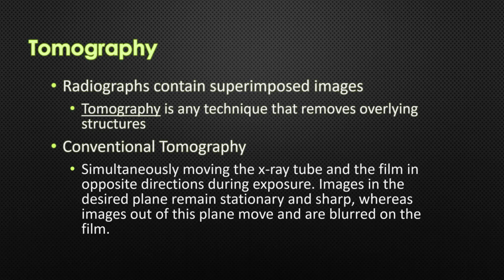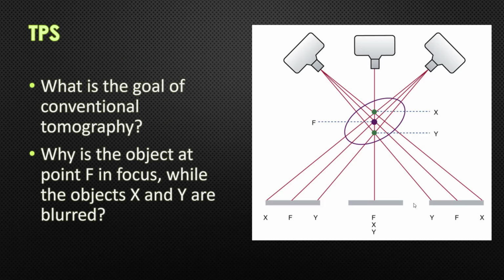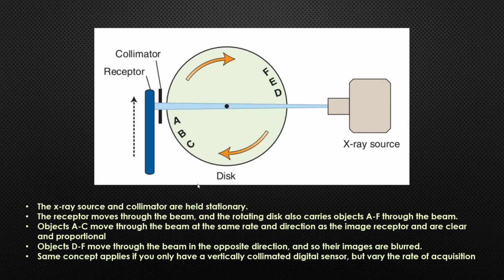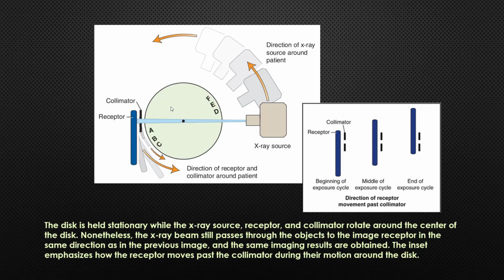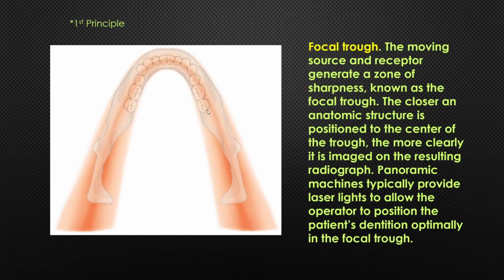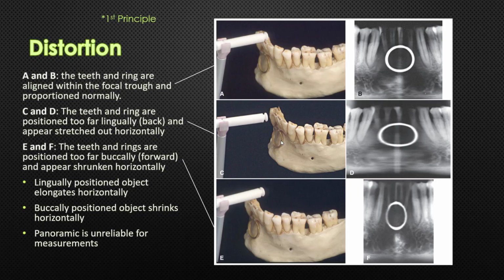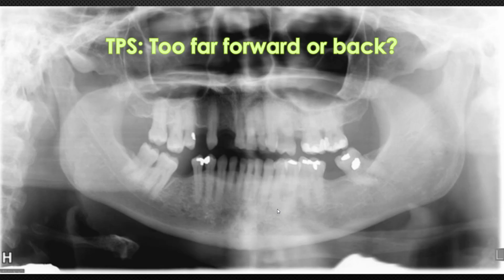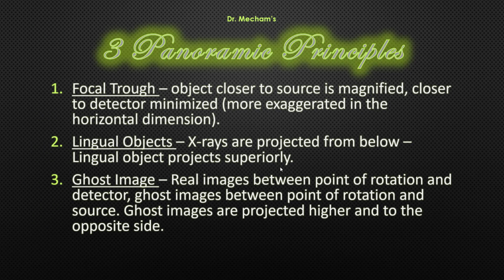Panoramic Radiography; Tomography and the Focal Trough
In this video, Dr. Mecham explores the "Focal Trough" in panoramic radiography, a critical concept for dental imaging. He explains tomography—the technique behind panoramic imaging—and how it creates a curved focal trough to capture clear images of the teeth and jaws. Learn how this process enhances diagnostics and why proper patient positioning is essential for optimal results.